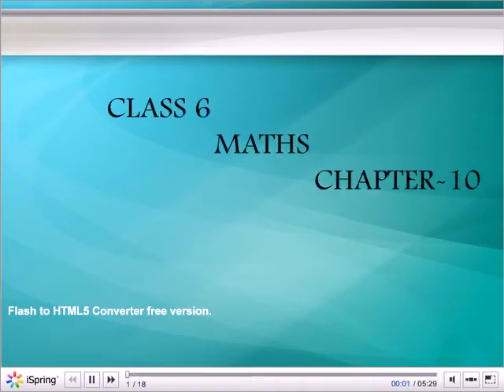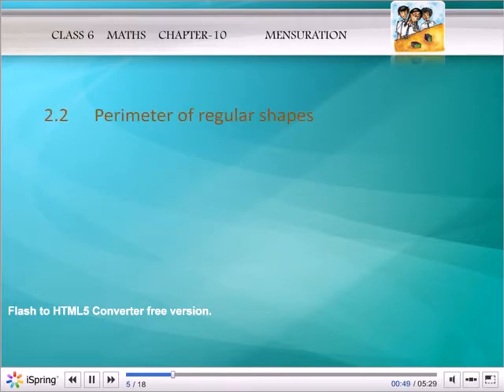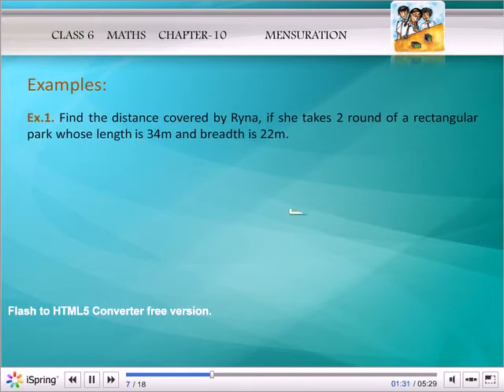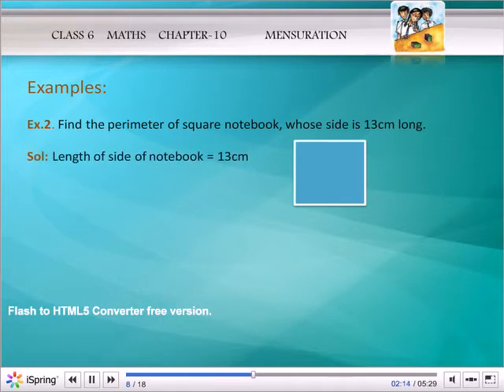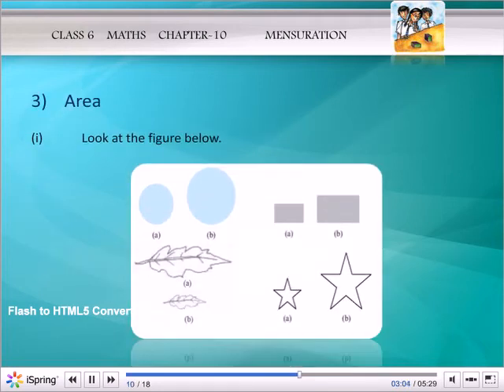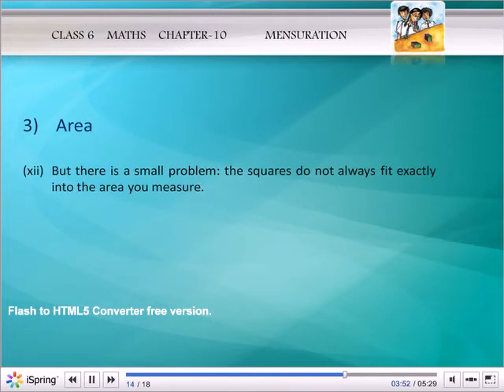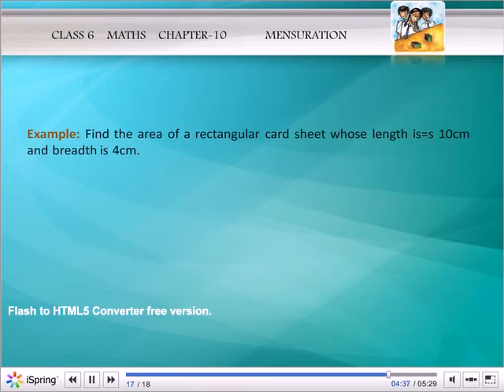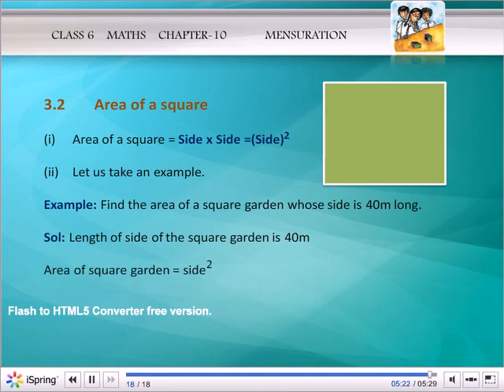CBSE Standard 6 chapter 10 MENSURATION part 2 detailed explanation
MENSURATION Standard 6 chapter 10 Educational video,Educational content,CBSE content,NCERT content,CBSE video.